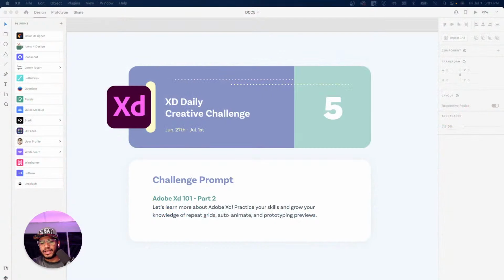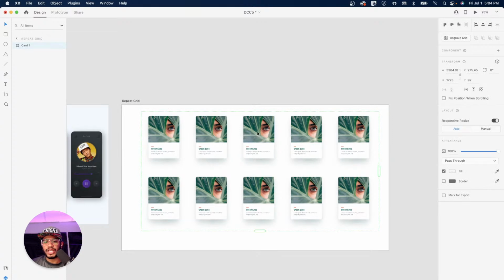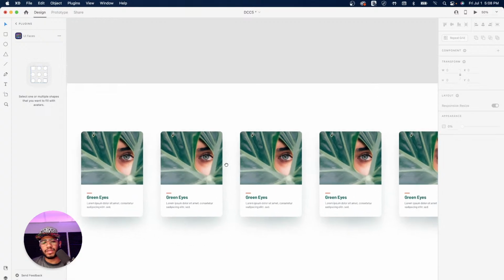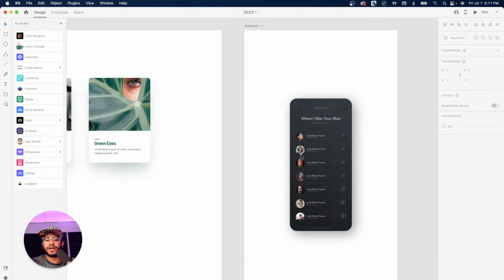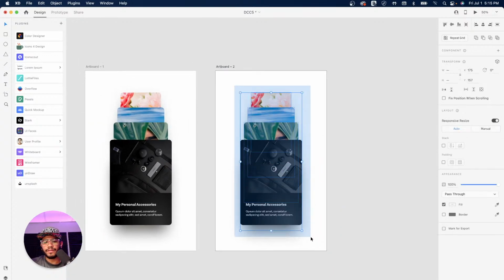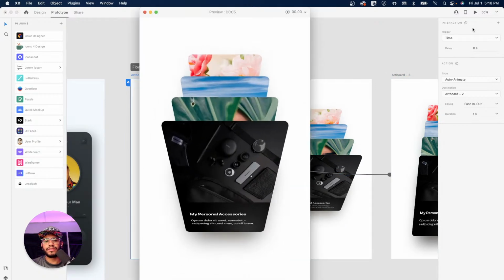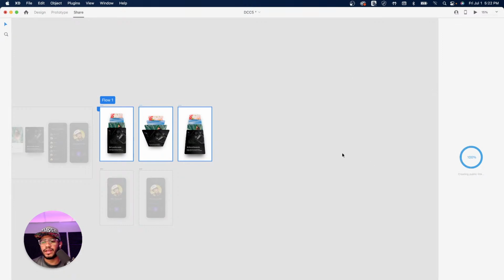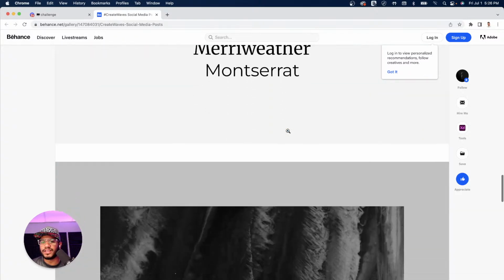Adobe Xd 101 Part 2 | Xd Foundations Challenge | Adobe Creative Cloud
CHALLENGE: Let’s learn more about Adobe Xd! Practice your skills and grow your knowledge of repeat grids, auto-animate, and prototyping previews.

Join your host Ruben Cespedes each afternoon at 2:00pm PT to learn how to approach each challenge using Xd. Get your questions answered, see what the community is creating and get feedback on your work!

00:00 Start
02:35 Creating a repeat grid
04:38 Editing repeat grids
05:57 Ease of use w/ repeat grids
12:23 Auto animate
15:18 Copying artboards
16:48 Prototyping with auto animate
20:39 Adjusting timing for auto animate options
22:34 Sharing your prototypes for clients and developers
25:04 Reviewing work from the Discord and sign-off